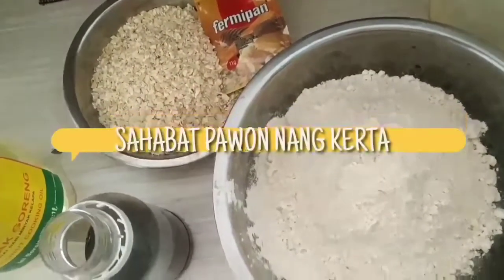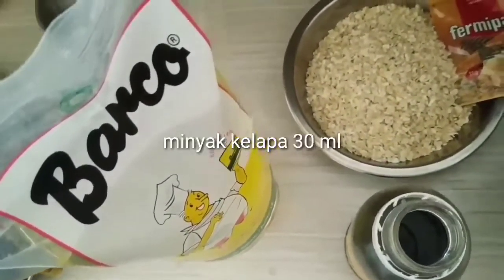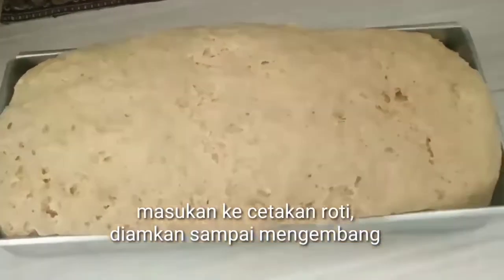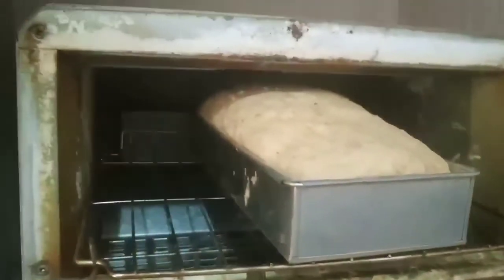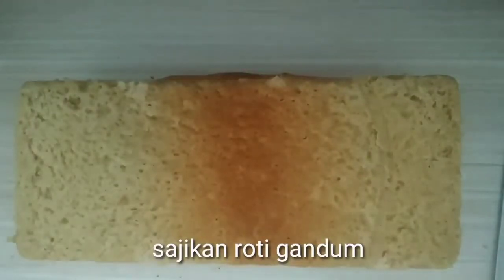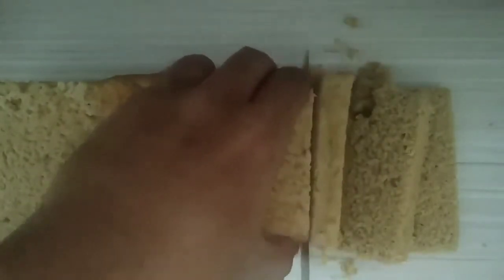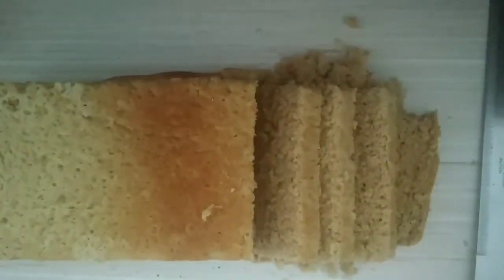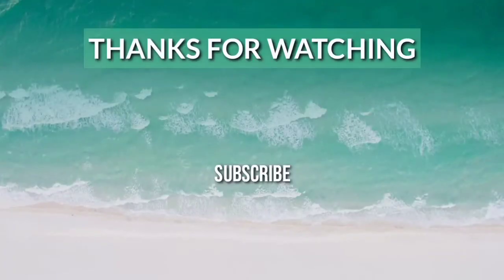RESEP ROTI GANDUM, PAKE OAT, TANPA TELUR, TANPA SUSU | Pawon Nang Kerta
Roti gandum dari bahan dasar oat dan tanpa telur, tanpa susu?? Bisa banget kita buat sendiri di rumah, caranya gampang dan mudah d praktekkan..

Resep roti gandum

Bahan-bahan:
1.gandum 300 gram
2.oat 100 gram
3.air hangat 300 ml
4.ragi 2 1/2 sdt ( 6 gram)
5.madu 30 ml
6.minyak kelapa 30 ml
7.garam 1 sdt

Cara membuatnya;
1. Oat dicampur air, aduk rata , kemudian diamkan 30 menit.
2. Setelah 30 menit, masukan tepung gandum,rage, garam, minyak, dan madu.
3.ulenin adonan sampai kalis. (7-10 menit)
4.setelah kalis diamkan 40 menit.
5.ulenin lg (2 menit)
6.masukan ke cetakan roti, diamkan sampai mengembang
7.panggang di over 40 menit.